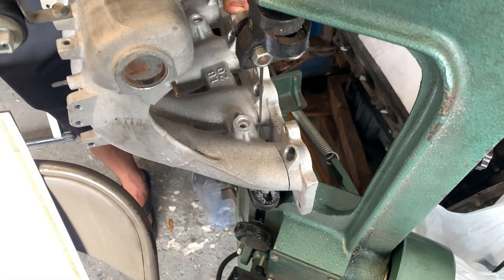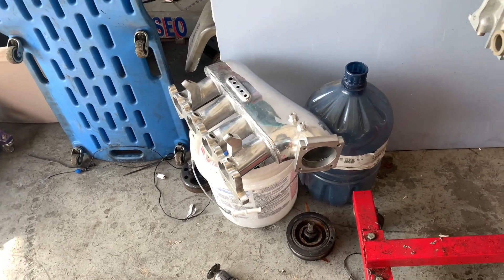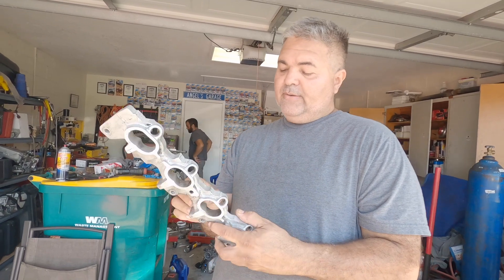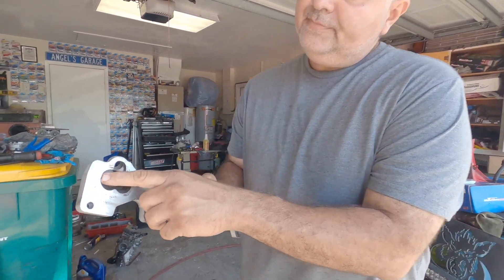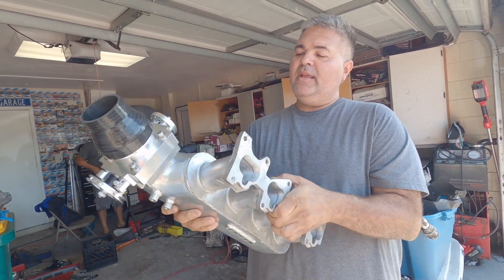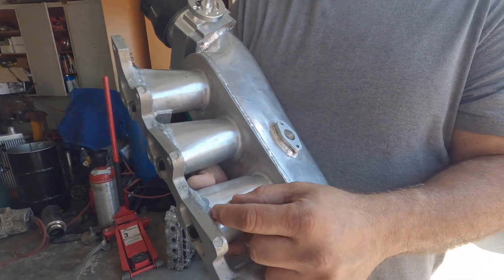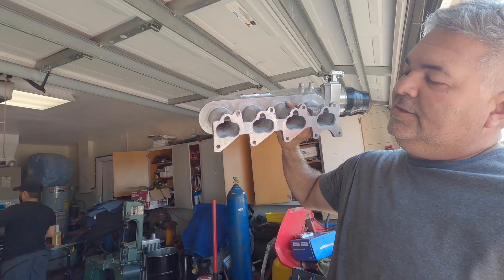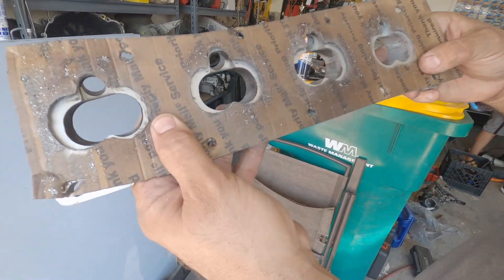Hyundai Tiburon Turbo Episode 20 (Cylinder Head Porting and Intake Manifold Upgrade)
Hey Pibracers,
In this episode, we are fixing the Hyundai Tiburon Turbo. We decided to upgrade the intake manifold and we did the cylinder head porting for the Tiburon. We are hoping that by doing this, we can hit that 400 HP in the Dyno next time. As always, we hope you guys enjoy the video as much as we did.